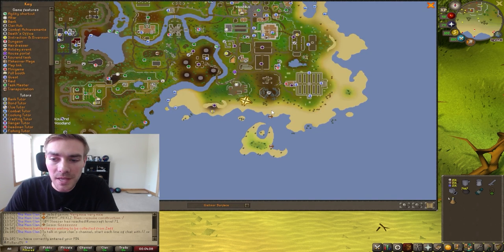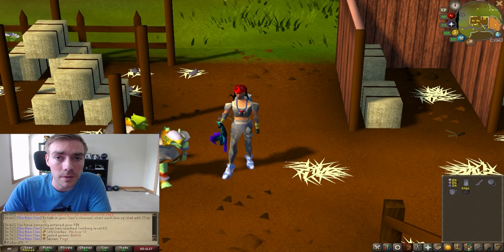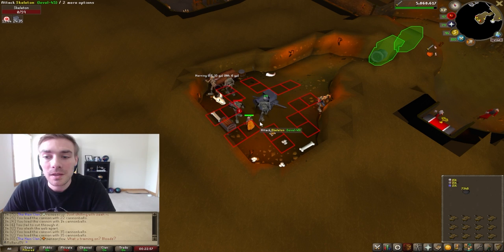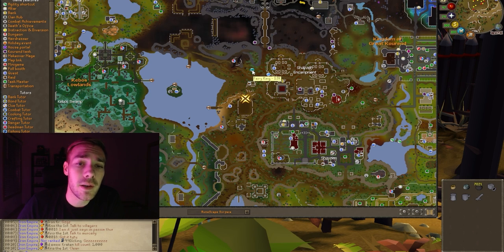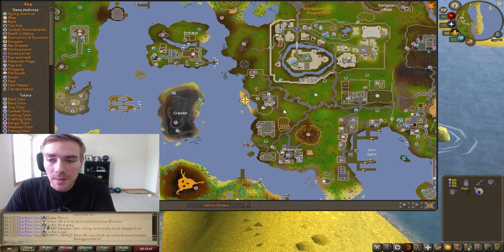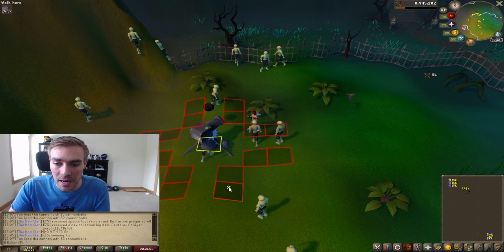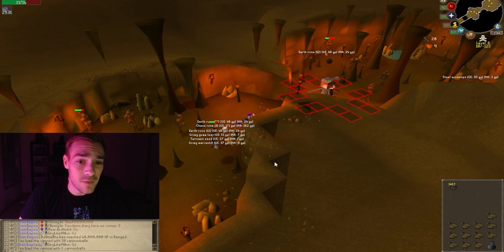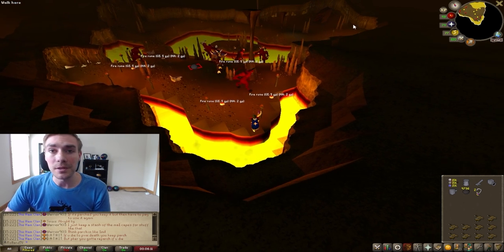COMPLETE Quick Guide to Getting ALL the Champion Scrolls in OSRS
In this quick guide to getting ALL Champion Scrolls, I teach you where the most efficient spot is to get all the champion scroll. I also show you the inventory setup you need, give you a couple strategies, and some safe spots.

Chapters
0:00 Intro
0:15 Imps
5:30 Goblins
7:43 Skeletons
11:00 Zombies
15:00 Giants
19:08 Hobgoblins
21:00 Ghouls
24:55 Earth Warriors
29:15 Jogres
32:30 Lesser Demons

Want to Support Me:
Click the "Join" button to become a member to this channel and get access to perks, including early access to all my videos before they go public, chat badges, and chat emotes

I am a Partner with Rogue Energy! Or click the link below if you find a better code!

End Screen Music by: Keven Williams